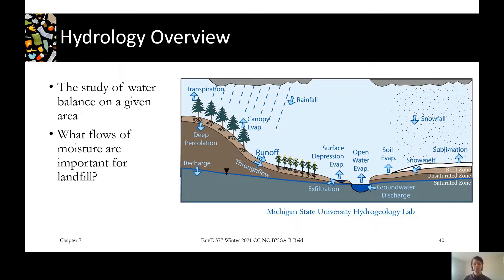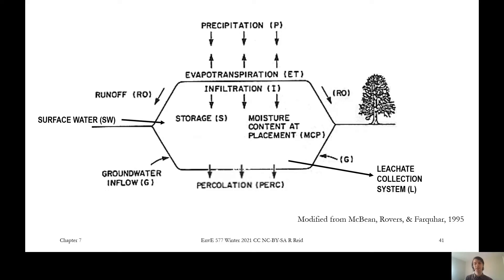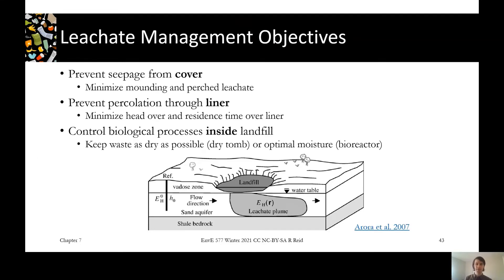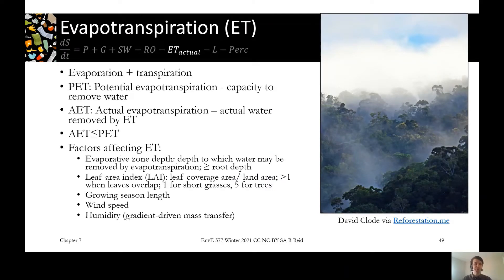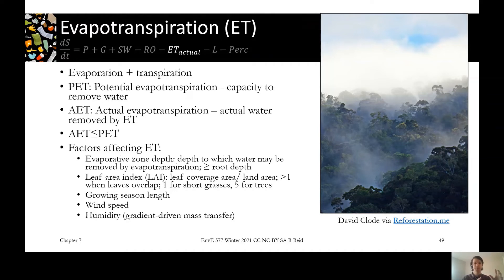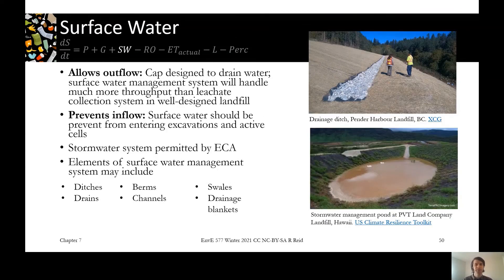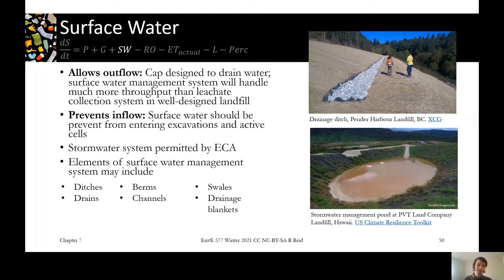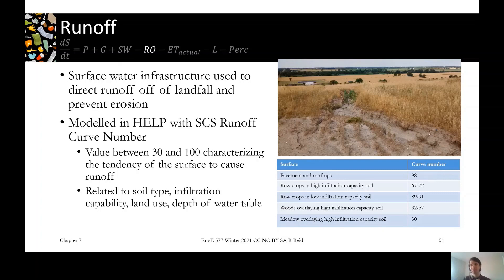7.3A Landfill Hydrology - Leachate, Evapotranspiration, Surface water, and Runoff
We discuss the importance of the landfill water balance and look at leachate, evapotranspiration, surface water, and runoff flows in detail.